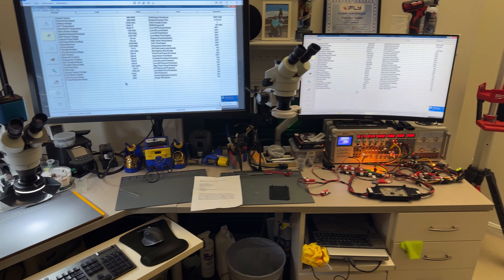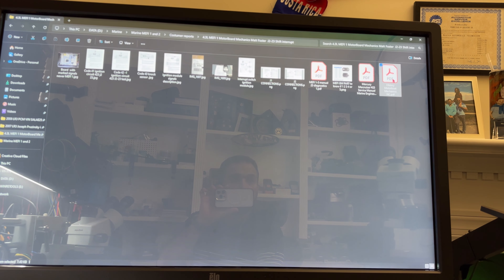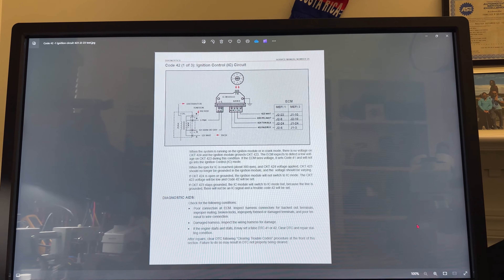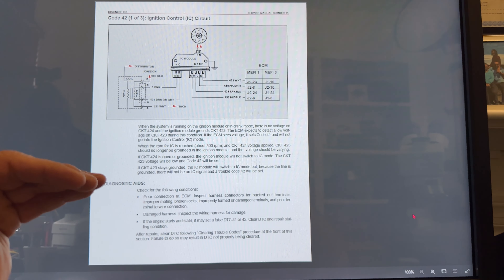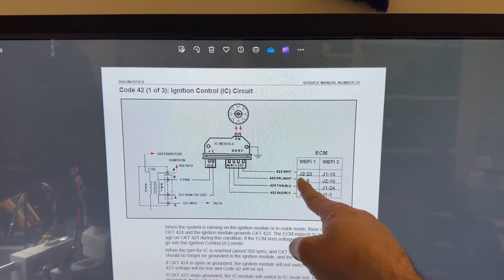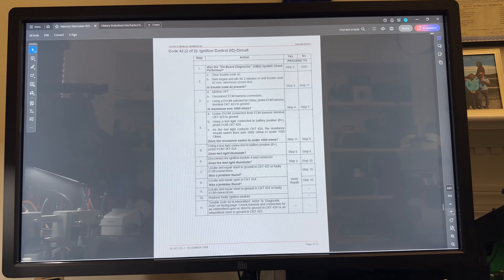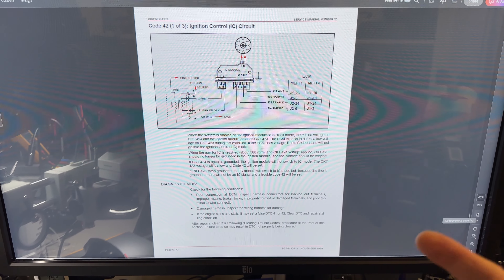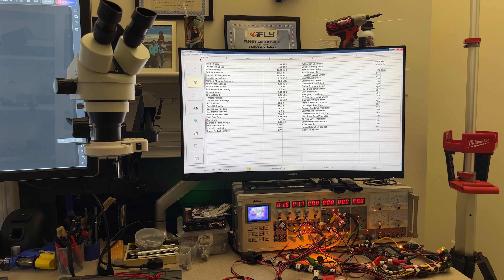4 3L Mercruiser MEFI 1 Fault 42 Igniton Circuit J2 23 test for Motorboat in NC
Hi all,
Another Marine ECM that need some test for a problematic diagnosis. Enjoy